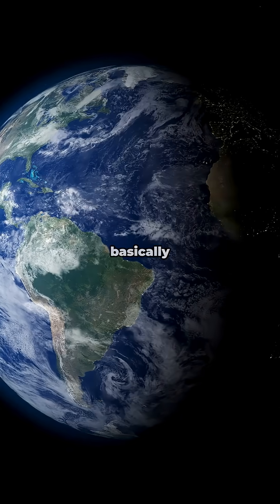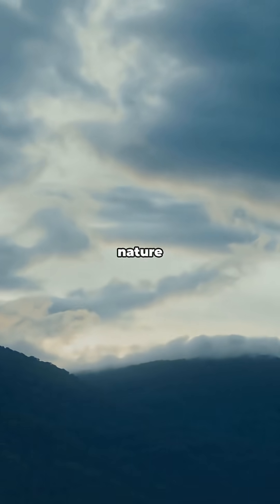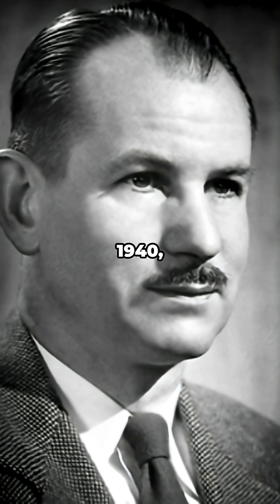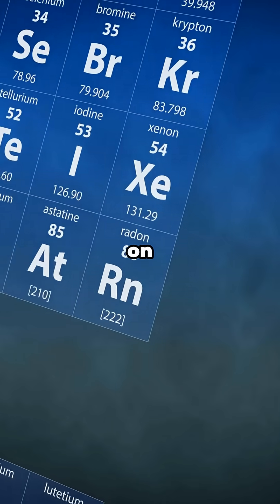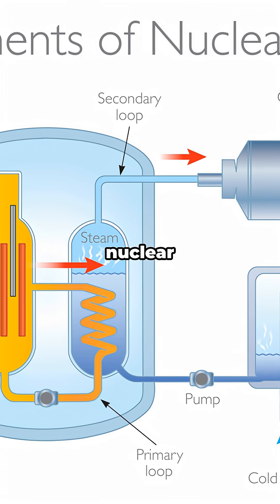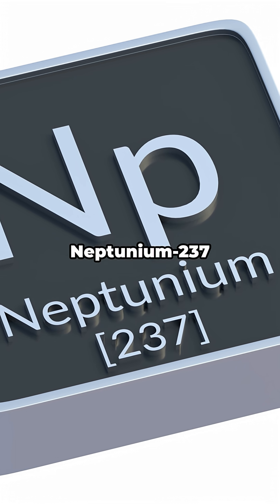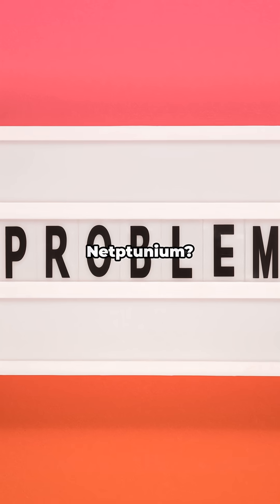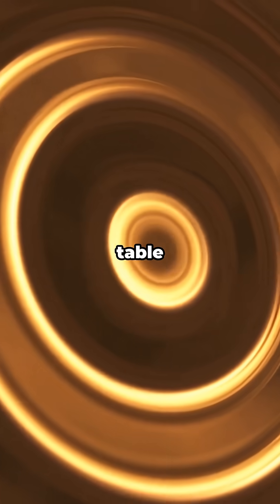Neptunium: The First Element Humans Ever Created!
Neptunium is the first synthetic element ever created by humans! 🧪⚛️Discovered in 1940, this radioactive metal doesn't exist naturally on Earth anymore. Scientists made it by bombarding uranium with neutrons, opening the door to an entirely new class of elements.Named after the planet Neptune (since it comes after uranium, which was named after Uranus), neptunium glows with a silvery metallic shine and is incredibly radioactive.It paved the way for the discovery of plutonium and changed nuclear science forever. Element 93 literally didn't exist until we made it in a lab!Neptunium